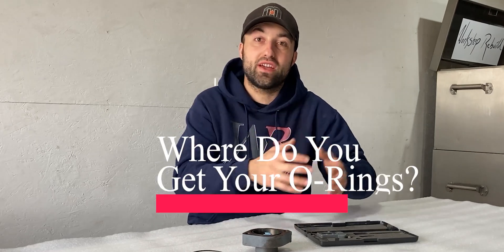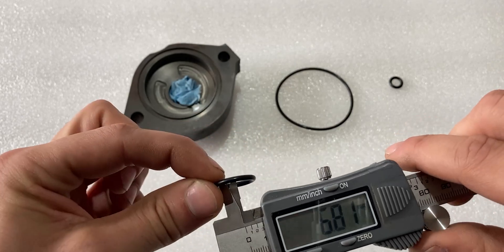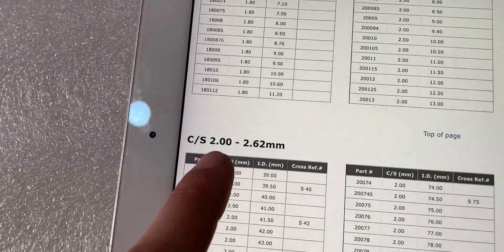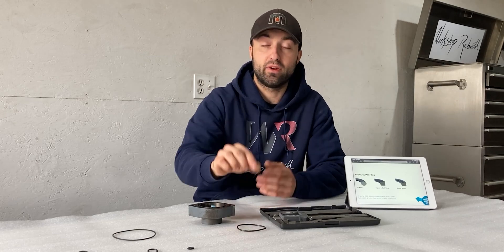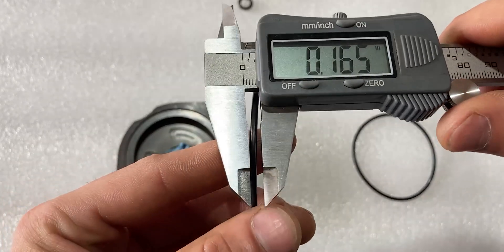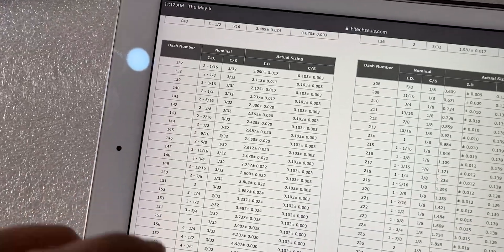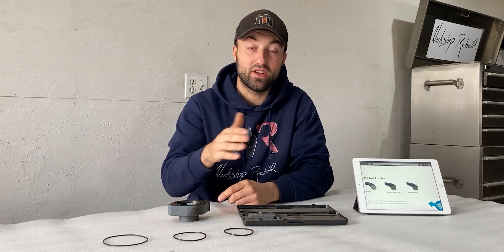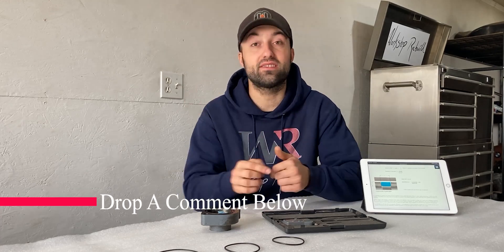How To Measure O-Rings / For Beginners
Have you ever wondered how to measure those odd O-Rings that don't come in the generic O-Ring Kits? Well, today I'll share with you how to measure an O-ring and where you can purchase them!

SAE and Metric O-Ring Kit